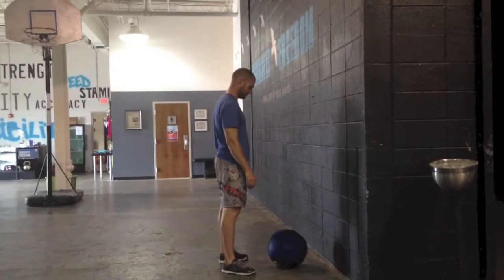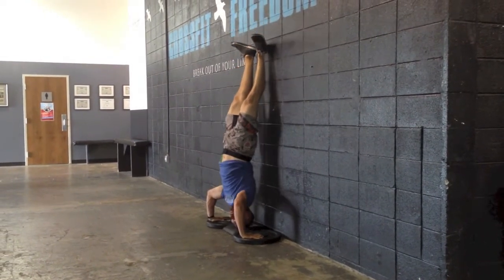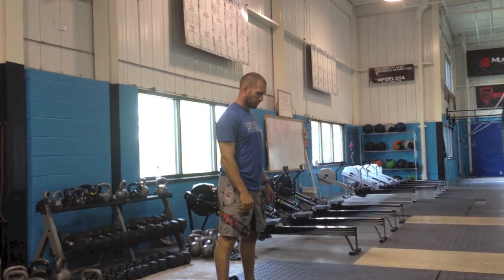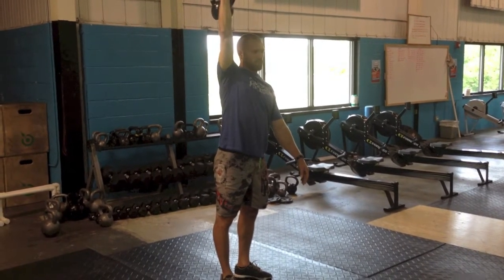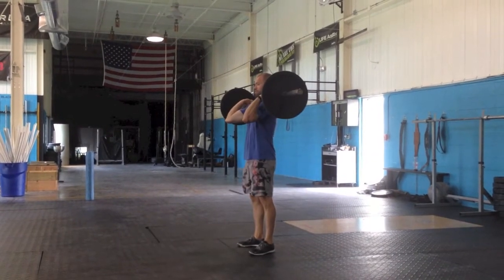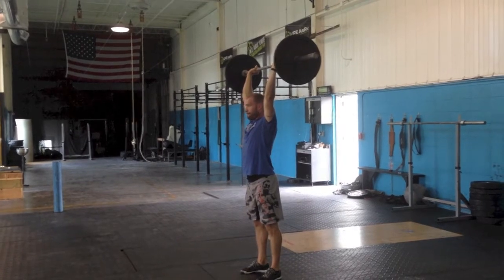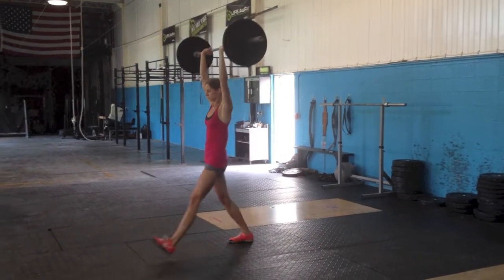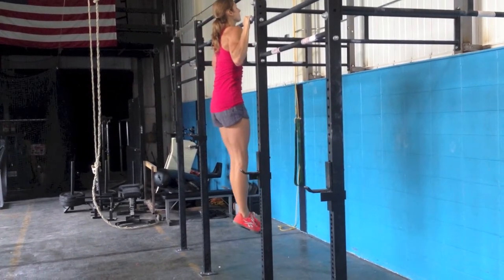Fitoberfest 2013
Movement Standards for Fitoberfest 2013